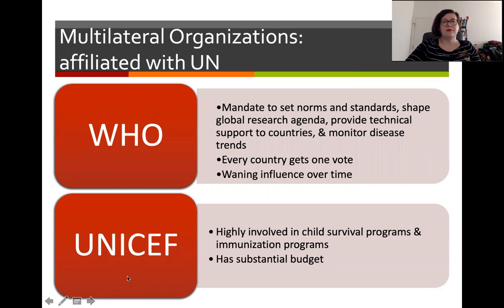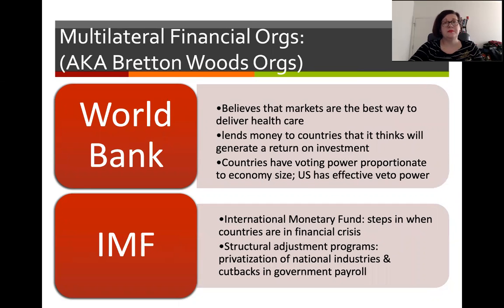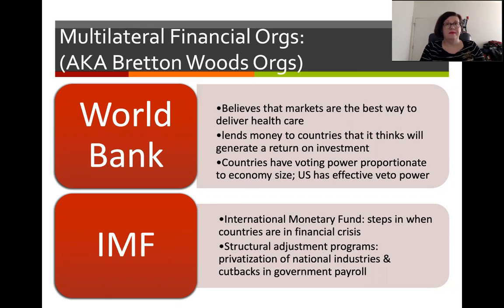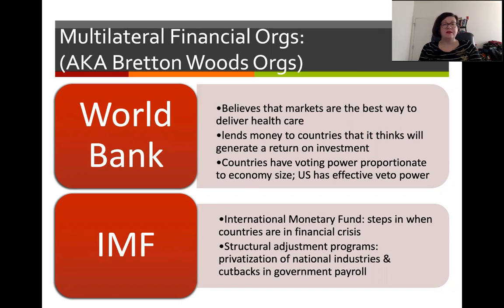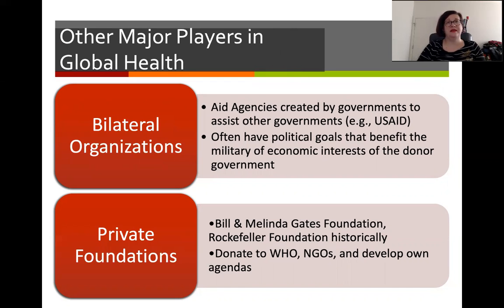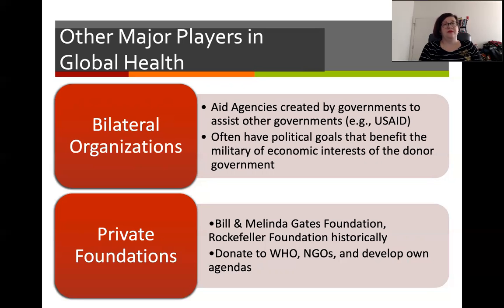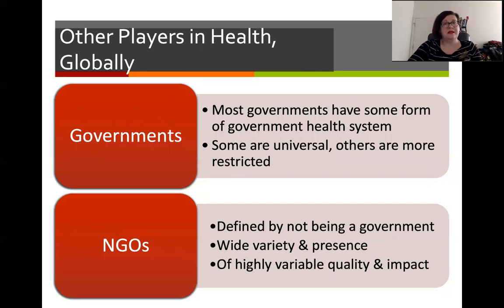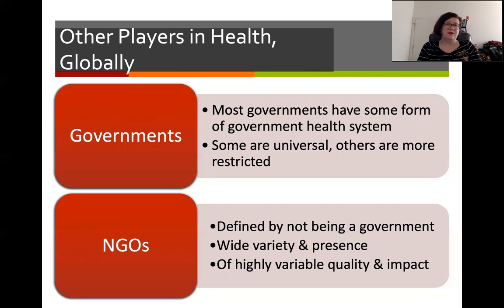History and Major Players in Global Health